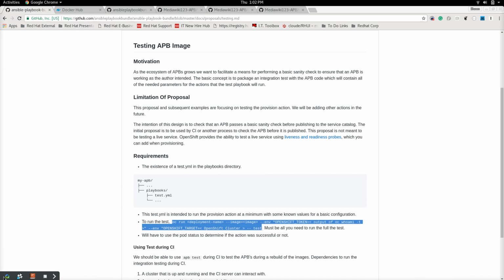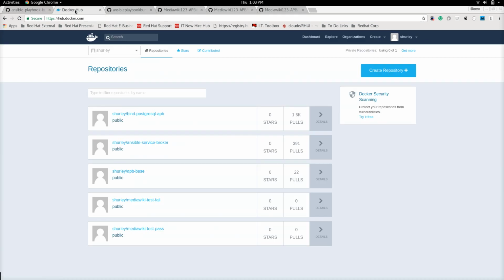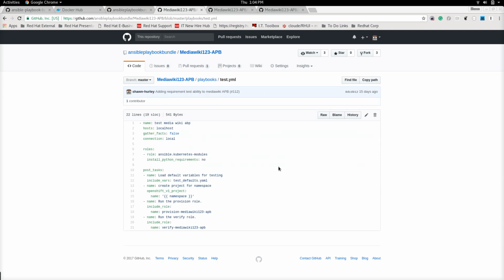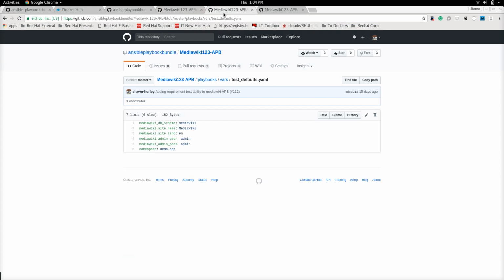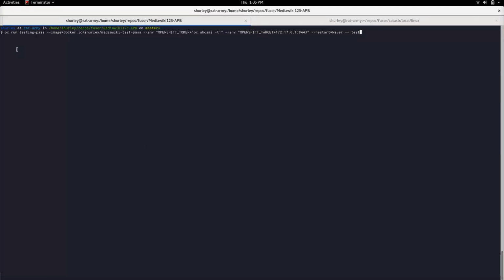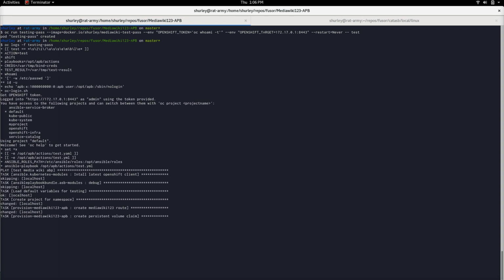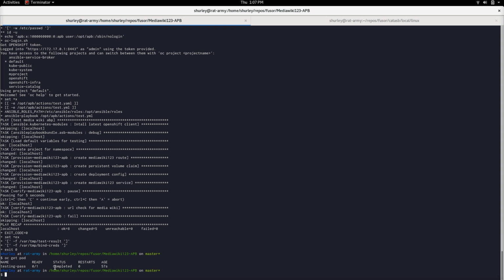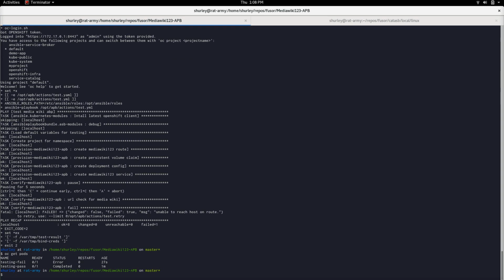APB Testing With Test Action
A Quick demo of what the new test action that was added for APBs.